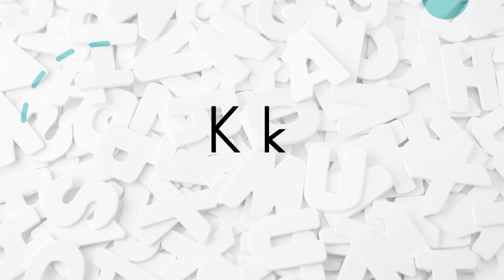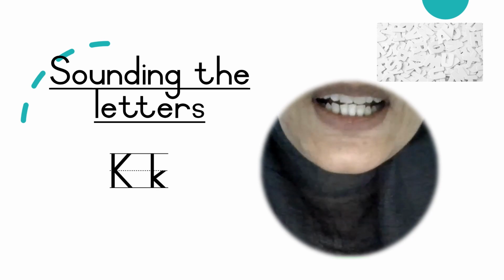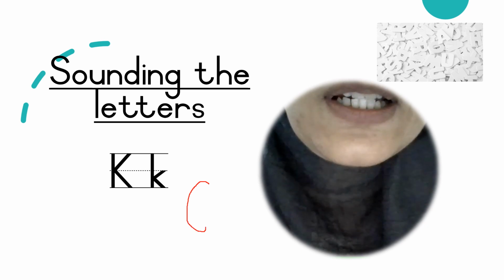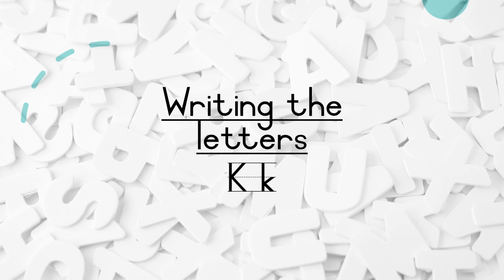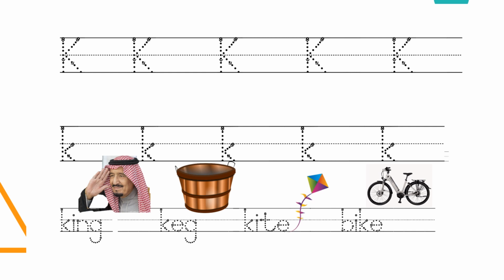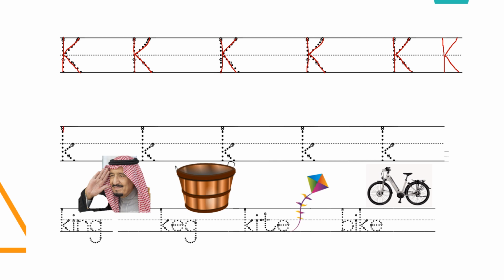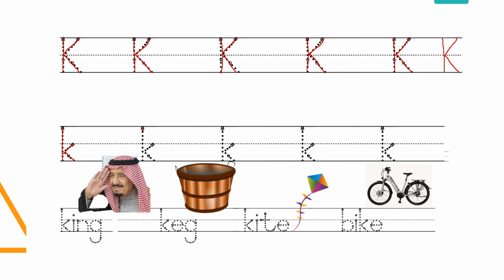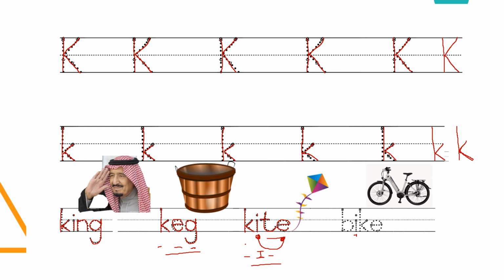The letter Kk